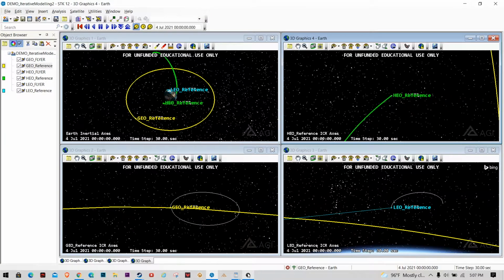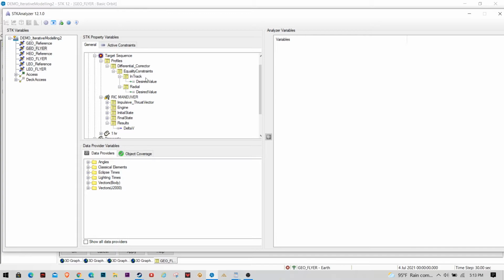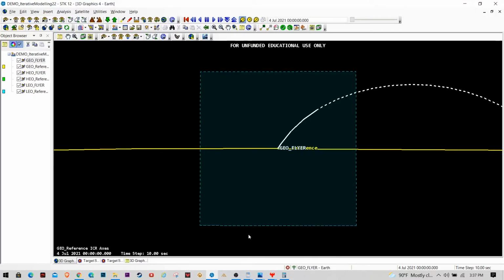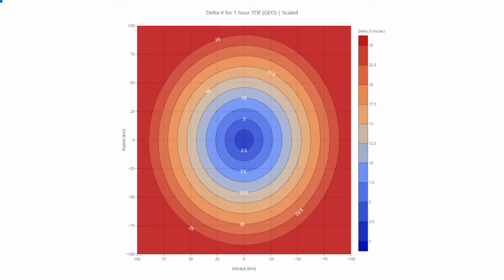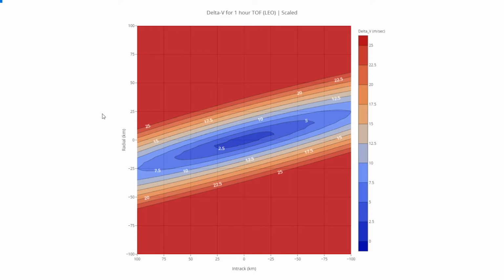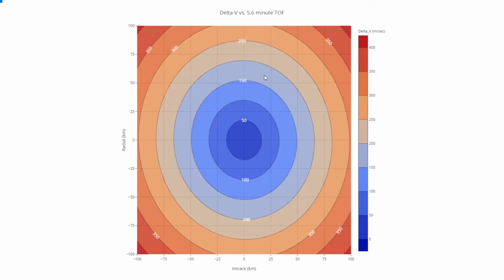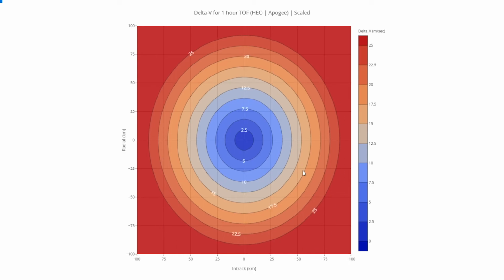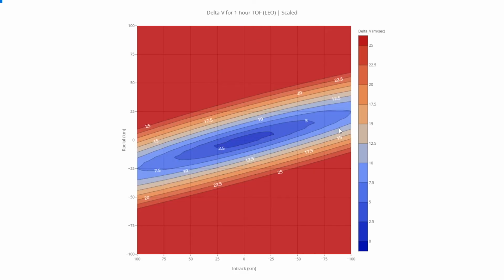Do Satellites Fly Differently at LEO?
Using STK Analyzer to perform Orbital Analysis